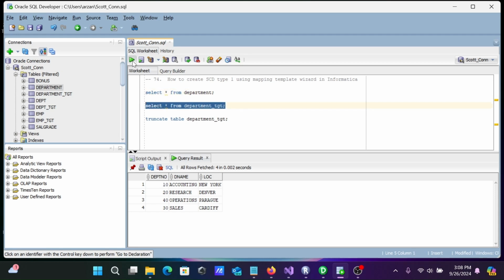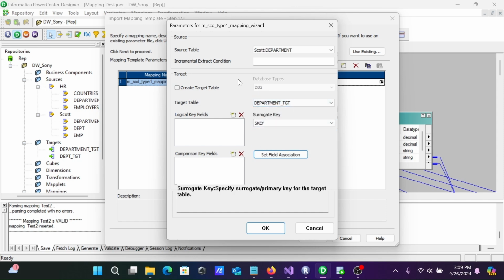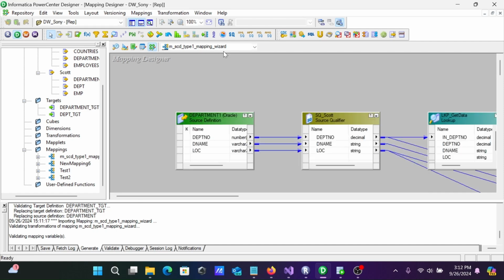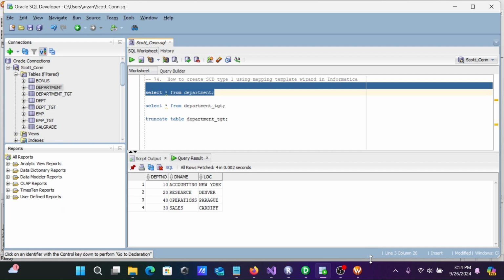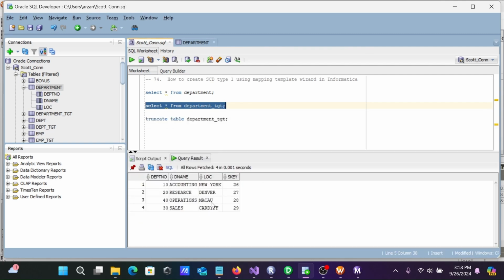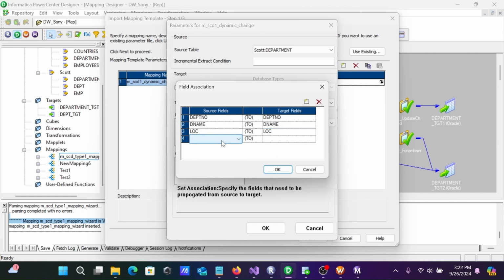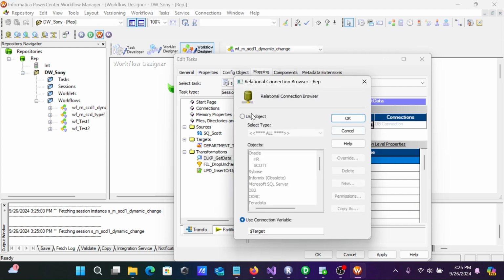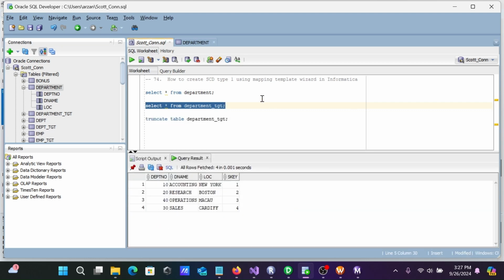Create SCD Type 1 using mapping template wizard in Informatica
Create scd type 1 using mapping template wizard in informatica example
Slowly Changing Dimensions Wizard type 1
Create slowly changing dimension type 1 using mapping template wizard in informatica example
Use the Type 1 Slowly Changing Dimensions Template to update a slowly changing dimensions table when you do not need to keep any previous versions of dimensions